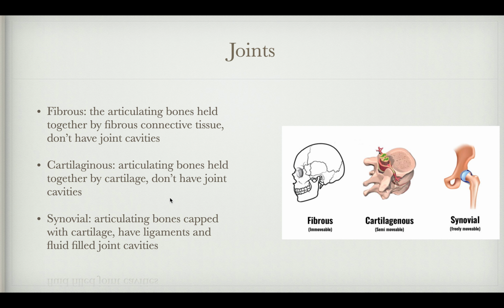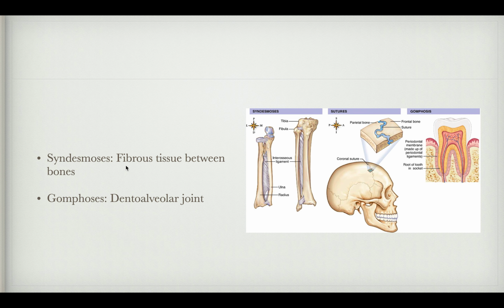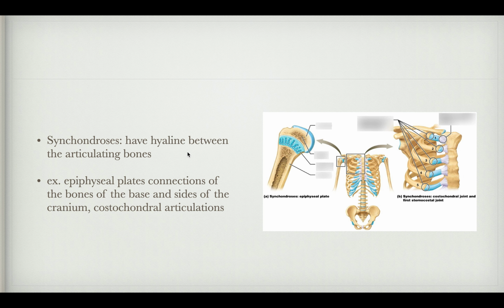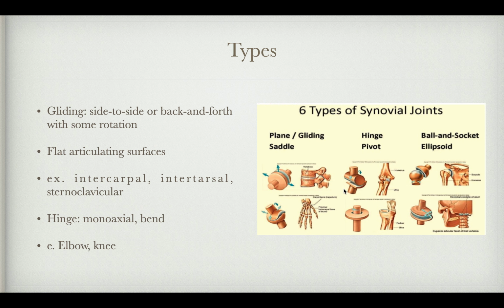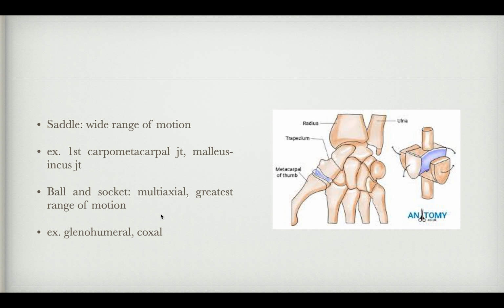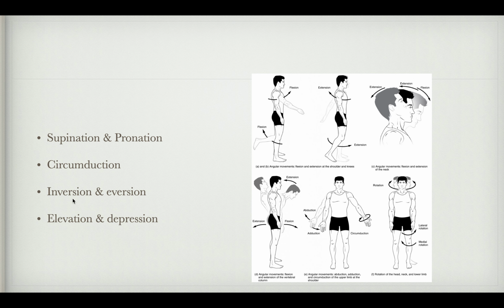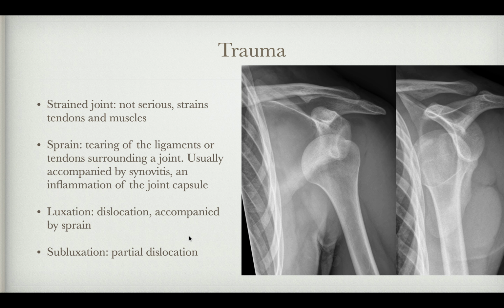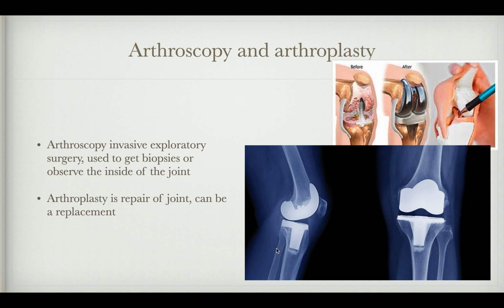Quick and Dirty Med School: Anatomy 3